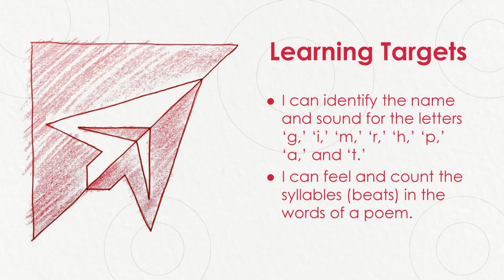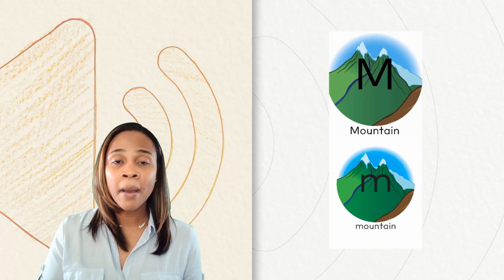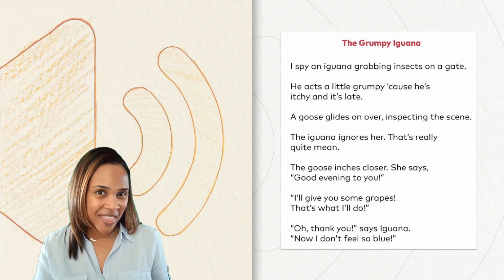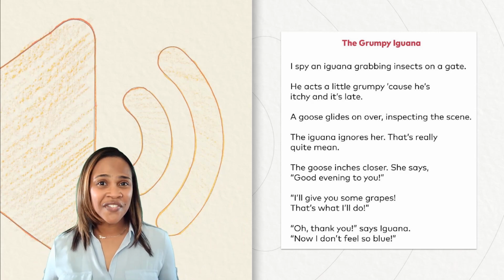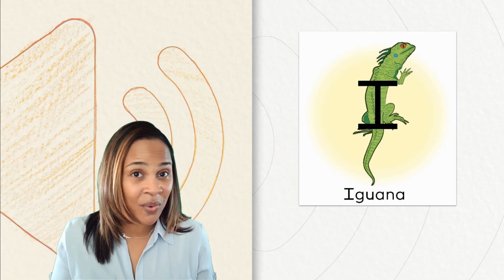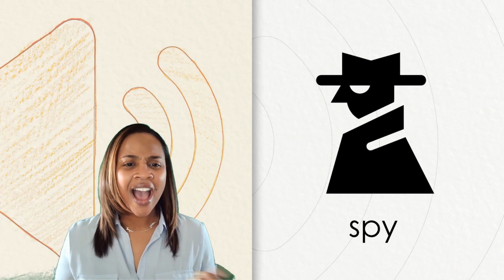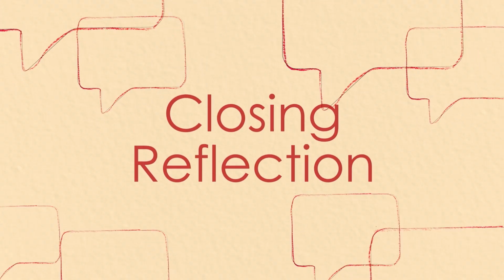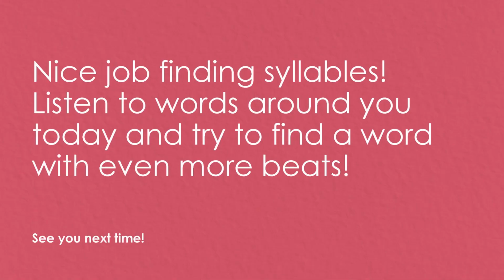Skills Flex GKM2C6L34 [Kindergarten, Module 2, Cycle 6, Lesson 34]